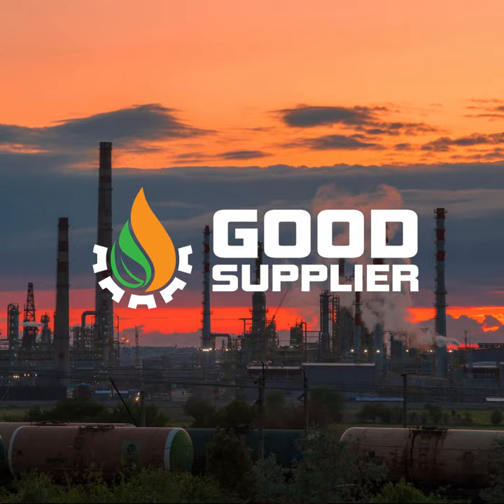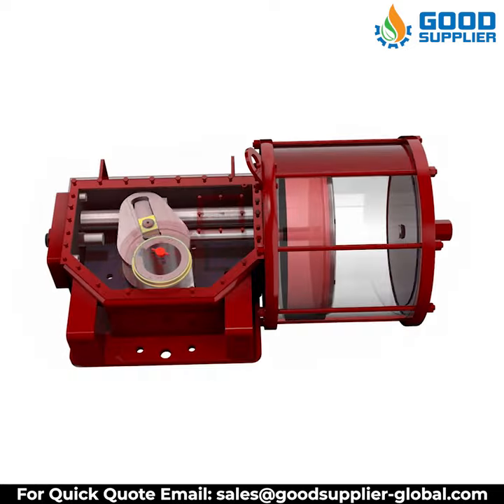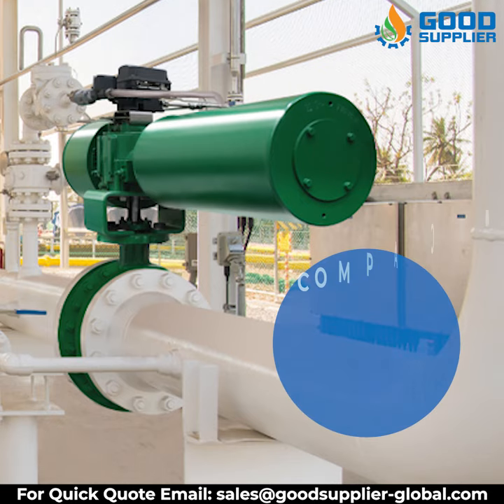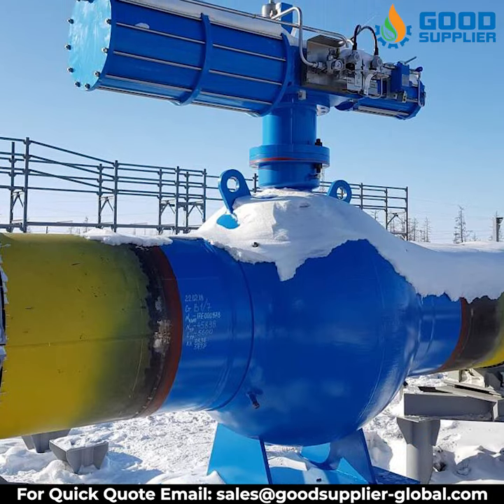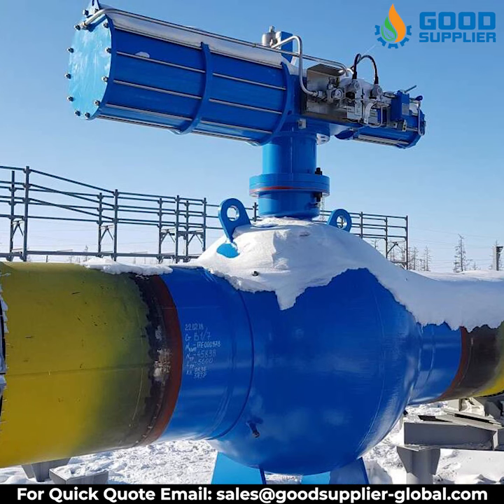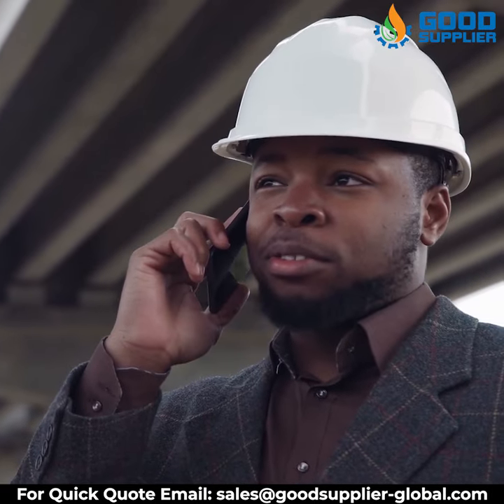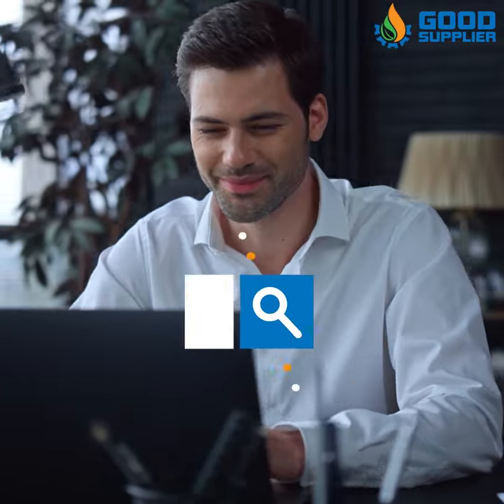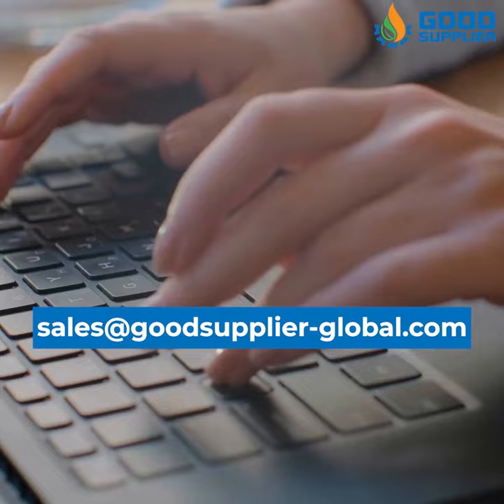Scotch Yoke Pneumatic Actuator by: Good Supplier Inc. | (FB)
Good Supplier proudly introduces the Scotch Yoke
Pneumatic Actuator, a mechanical device that covers linear
force into torque to motorize quarter-turn valves

The Good Supplier Scotch Yoke Pneumatic Actuator
is a compact, lightweight and economical unit bringing
reliability and low maintenance to industries where it is
needed most and offering long, uninterrupted service.

Pneumatic Scotch Yoke Actuators offer many
features and benefits for the operational actuation of the
Ball, Butterfly, and Plug valves like:
• A compact, lightweight, economical, and reliable
the design provides long-lasting effective service

• Higher breakout torque from zero position makes this
actuator the perfect solution for the soft seated
ball and butterfly valves where 75% of the torque is
generated by the seat

• Increased torque for spring return position

• Fail-safe open or close setup available

• Emergency manual override features including
jackscrew, hand pump, and gear operation

With Good Supplier, you don’t have to worry about
the quality, price, and delivery because at Good Supplier
you will find that HIGH QUALITY and SPEED OF DELIVERY
meets LOWER PRICES!

Typical Industry Applications:
• Gas Injection
• Gas Lift
• Pump Discharge
• Overboard Dump Applications
• Chemical Injection
• Fracturing Clean-Up
• Methanol Injection
• Flaring